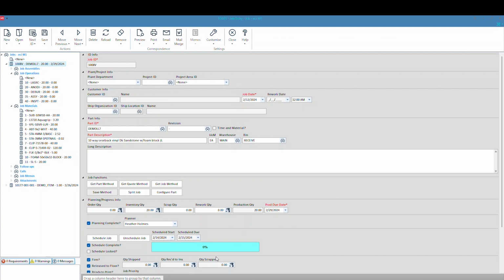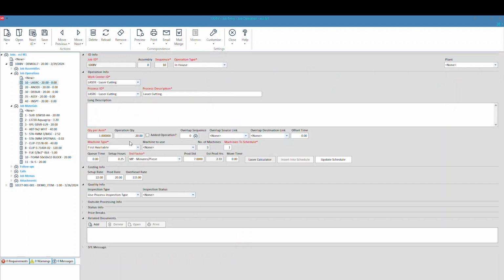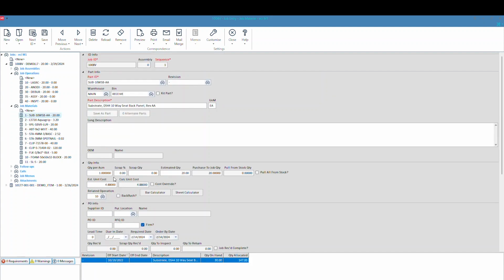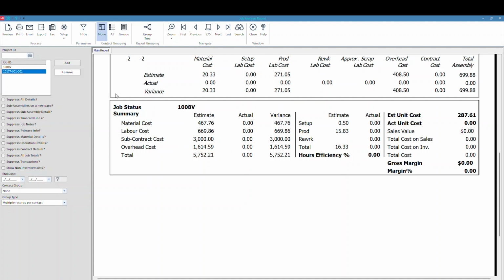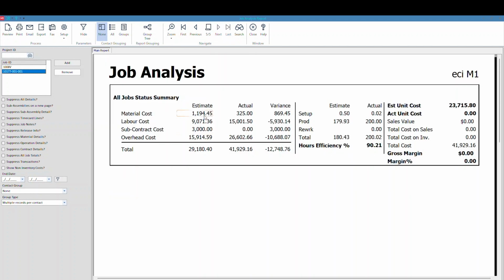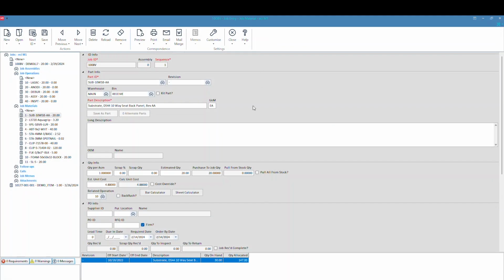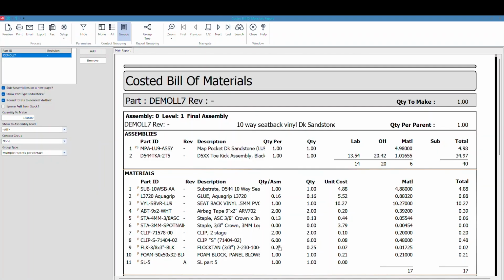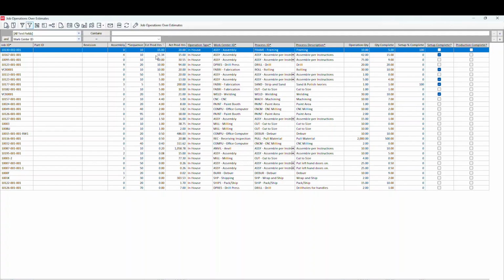ERP Software for Manufacturing: Uncover Hidden Costs and Boost Profitability with M1 Job Costing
Want to know where every dollar goes in your manufacturing projects? M1's job costing capabilities give you real-time insights to maximize profit. See how M1 helps:
• Track estimated and actual costs: Material, labor, overhead, and subcontracting.
• Compare estimated vs. actual costs: Identify budget variances and pinpoint inefficiencies.
• Generate insightful reports: Analyze costs by job, item, and operation.
• Set cost overruns alerts: Proactively address deviations from estimates.

Ready to gain control of your job costs? See how M1 can help you make informed decisions and maximize profitability.

00:00 - Job Costing Benefits
00:30 - Estimated Costs from Job Operations and Materials
01:55 - Real-Time Insights from the Job Analysis Report
03:15 - Drilling Down to Specific Data Points
03:40 - Viewing Related Data
04:15 - Cost of Bill of Materials Report
04:39 - Monitoring Costs and Setting Overrun Alerts